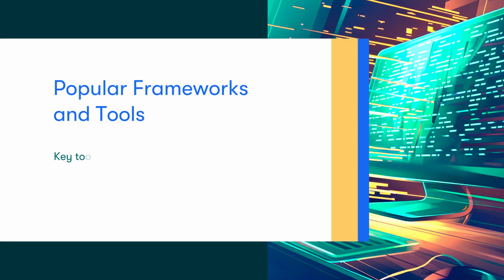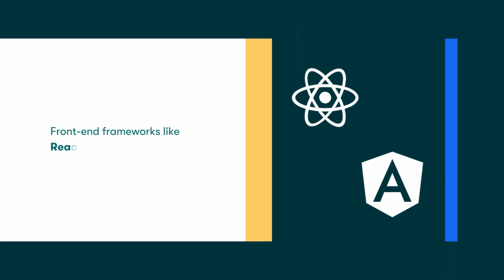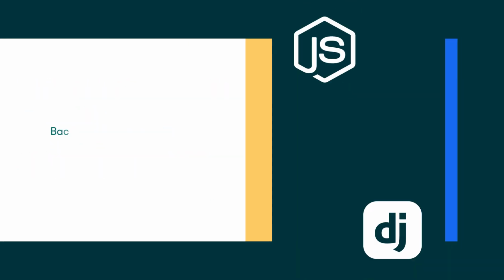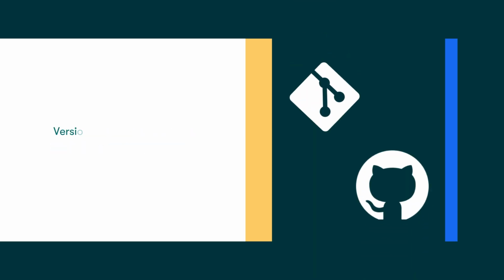Understanding Full Stack Development: Your Essential Guide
Full-stack development involves front-end and back-end web development, creating everything from the user interface to server operations and database management. In this video, we'll explain the essentials to understand this development approach.